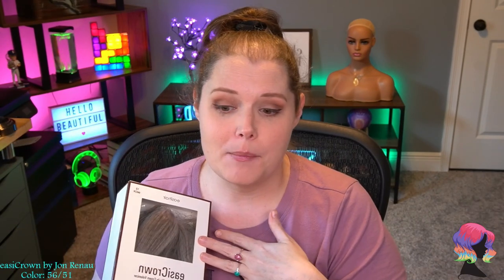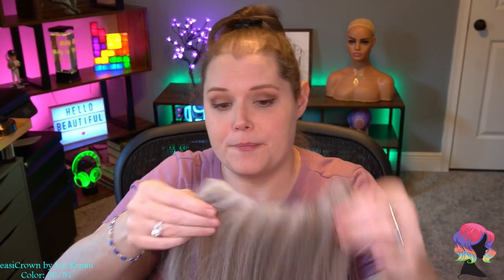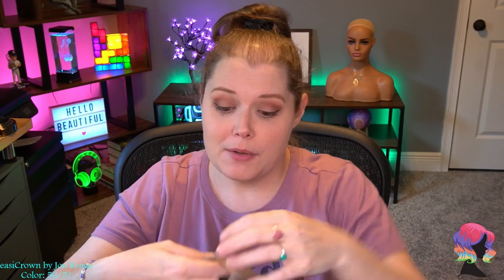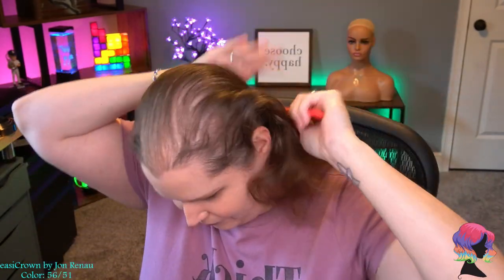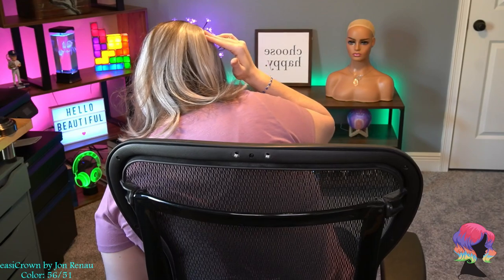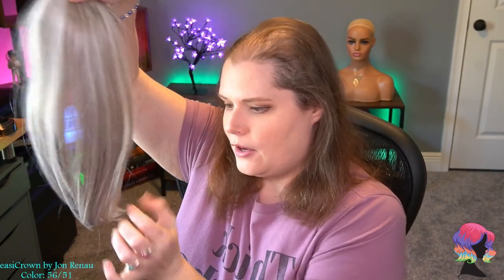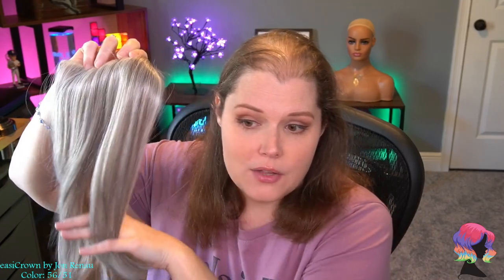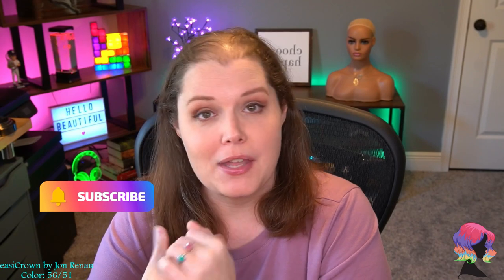Reviewing easiCrown HD 12 inch by Jon Renau in 56/51 Light Grey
Product Name: easiCrown HD 12”
Manufacture: Jon Renau
Color: 56/51

All wigs, toppers and hair products are sent to me for my honest review, free of charge, from WigStudio1.com unless otherwise stated.  I am not monetarily compensated for any of my videos.

My Measurements:
Circumference: 21.75 inches
Front Hairline to Nape:  12.5 inches
Ear to Ear Across Forehead: 11 inches
Ear to Ear Over Top: 11.25 inches
Temple to Temple Round Back: 14 inches
Nape of Neck: 5 inches
Neck Length: 4 inches

False Eyelashes

Walker’s Blue Wig Lace Front Tape:

Walker’s Red Non Lace Front Tape:

Got2Be Glued Spray

Helen of Troy Hot Air Brush:

Milano Lace Part Wig Grip

Milano Wig Grip Cap (What I wear every time)

Wide Tooth Hair Comb

Wig Head Tripod

Canvas Block Head

Wig Display Mannequin

Scar Away (for parts)

Estetica Synthetic Shampoo (My Fav)

Estetica Revitalize and Shing Wig Mist

Hair Fibers

Hair Fiber Spray Pump

Video Setup / Equipment:

Camera with Lenses

Camera Tripod

Box Lights

Desk Clamped Lights

Shotgun Mic

Lapel Mics

Desk Clamped Mic

Rode Mic Boom Arm